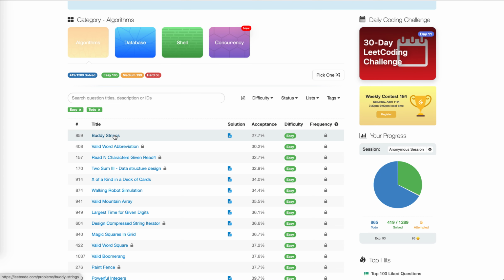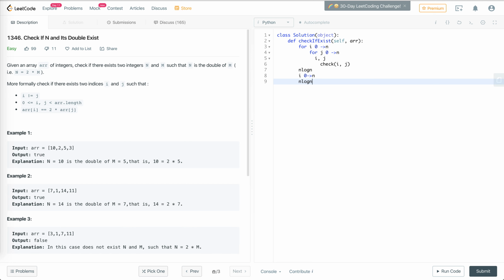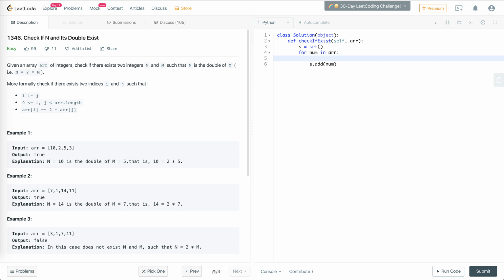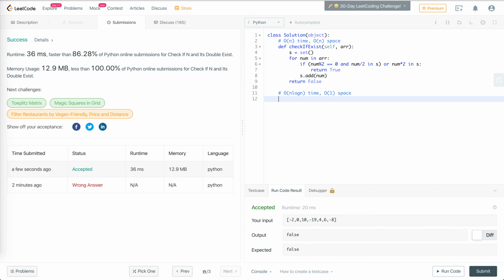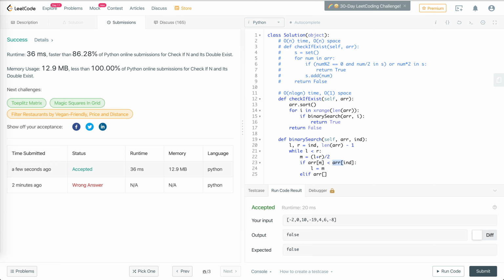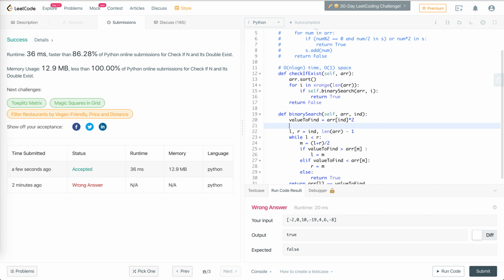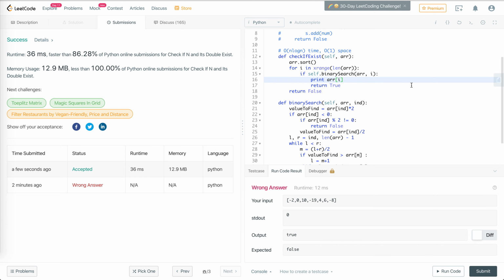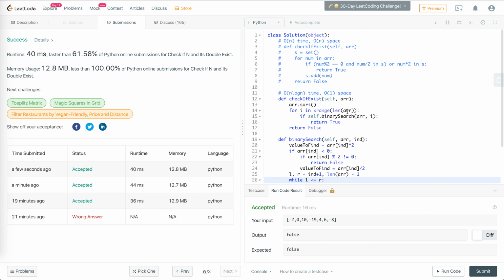Practice Coding Interview - Check If N and Its Double Exist